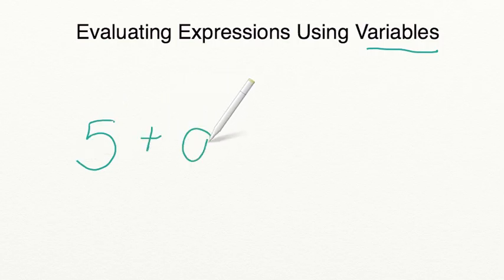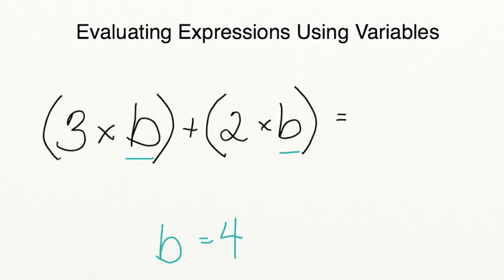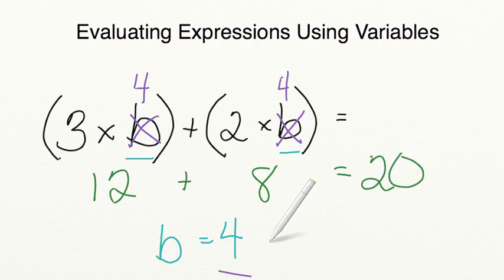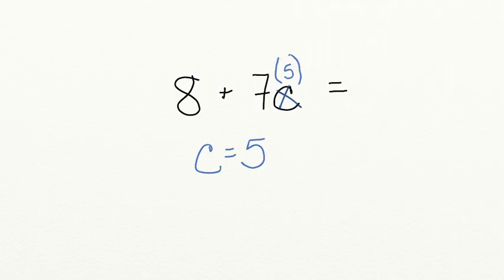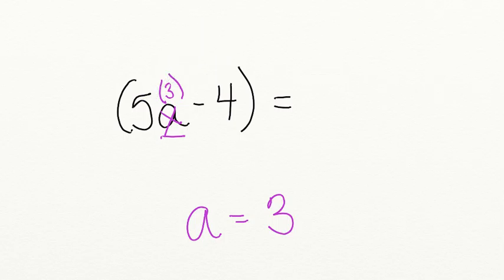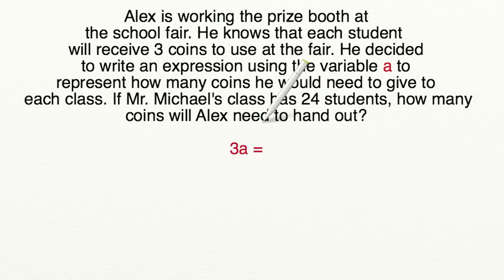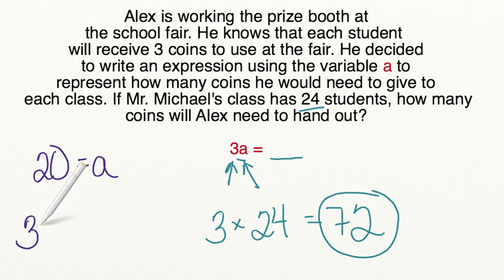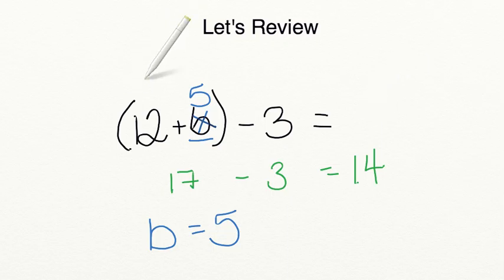AdaptedMind Math - Evaluating Expressions Using Variables Lesson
Students learn the term 'variable' and then practice calculating the value of variables in expressions.